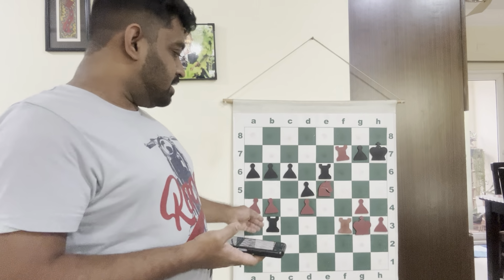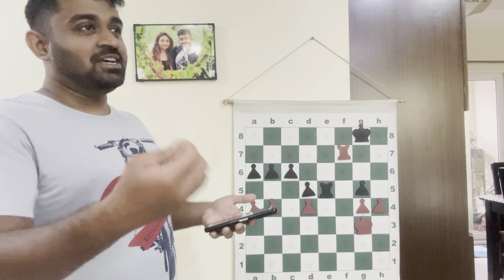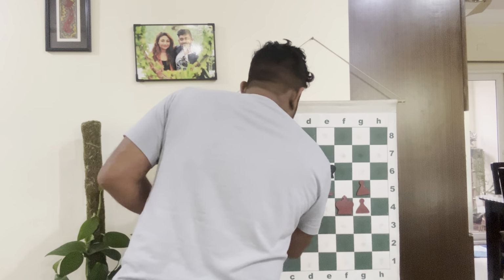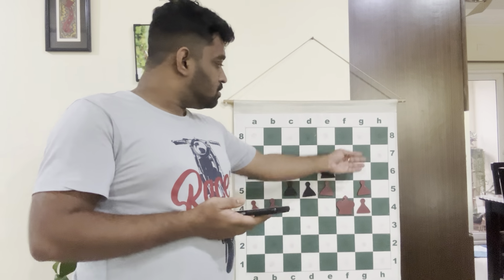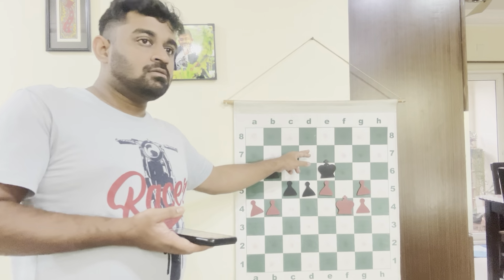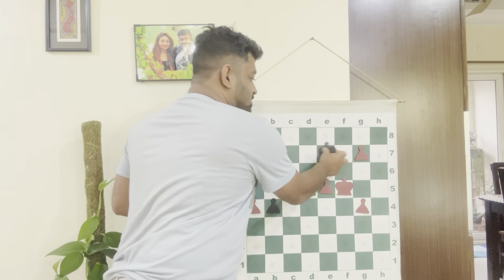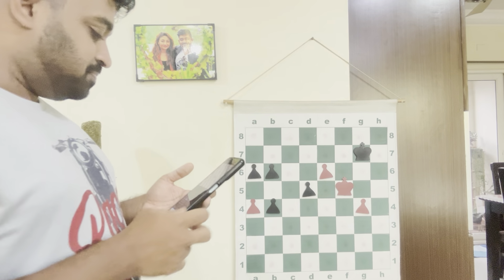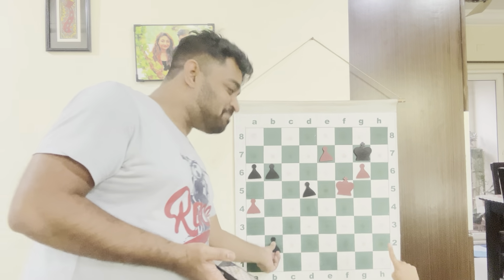How did he lose that??? | Game analysis | Intermediate lesson